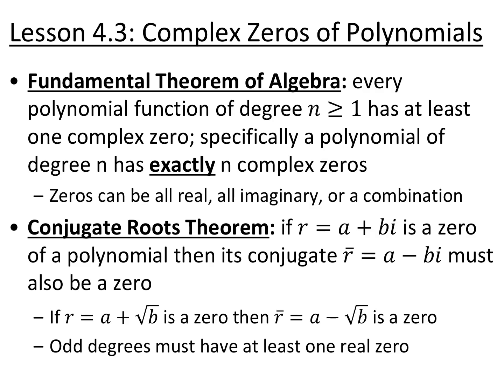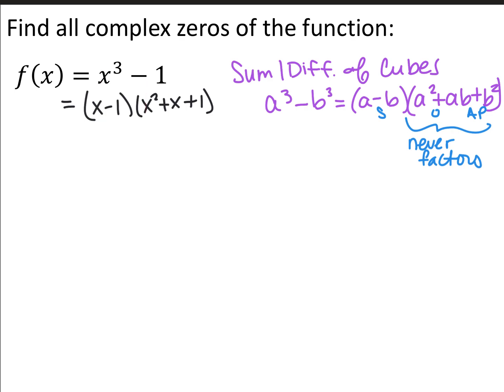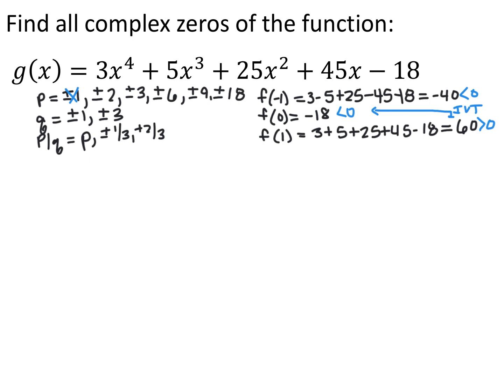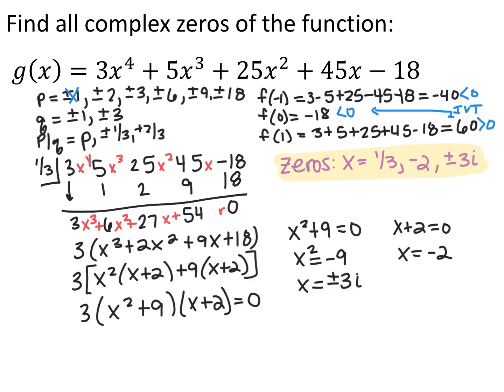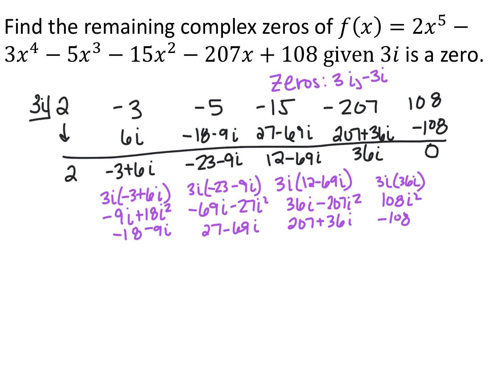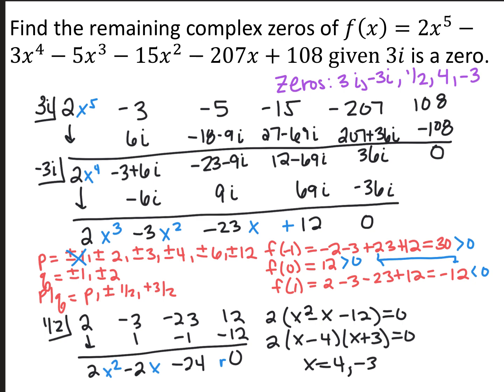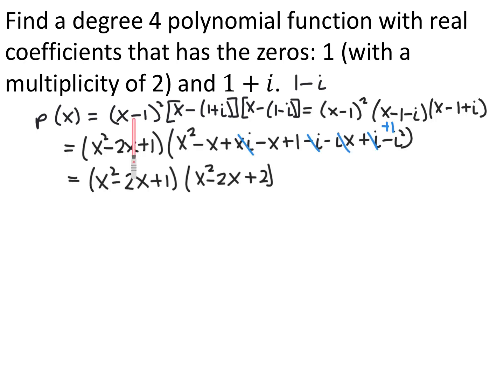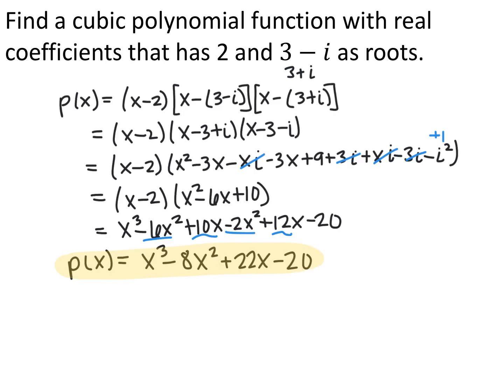Lesson 4.3 Video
Lesson 4.3: Complex Zeros of Polynomials